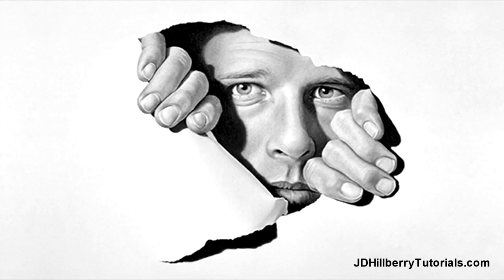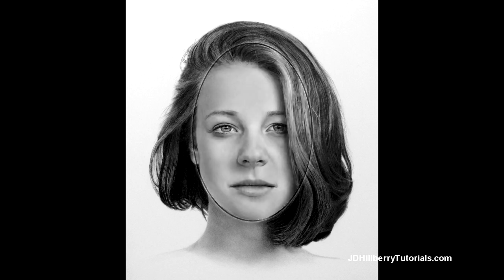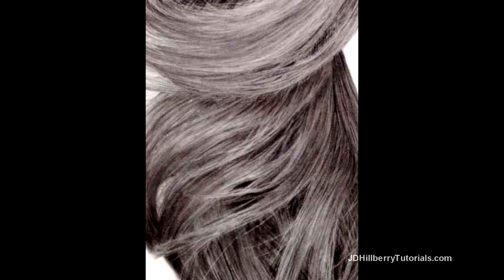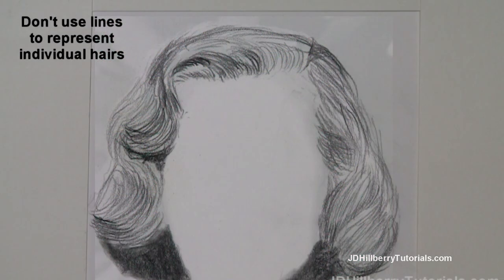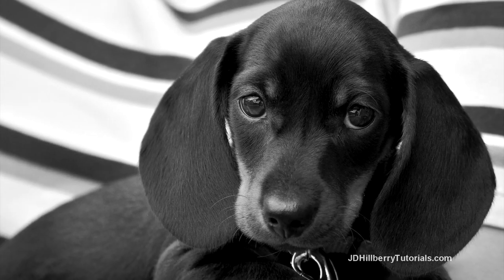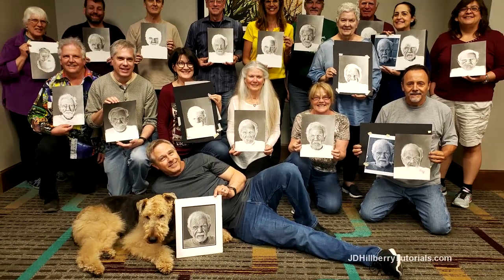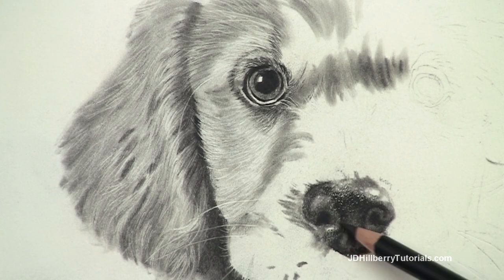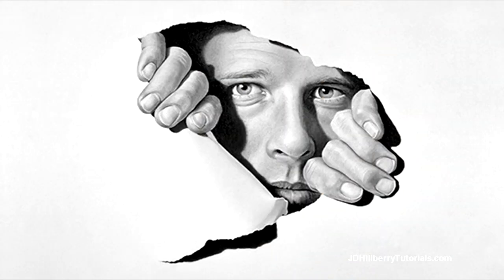Drawing Realistic Looking Fur with Pencils - Tutorial Available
This Pencil Drawing Fur Tutorial is Now Available!!

Drawing realistic animal fur with graphite pencils and charcoal can be difficult, unless you truly understand the texture. In this video you'll learn how you can draw this texture much better simply by thinking about it in a different way. In this short preview you'll see some of the differences and similarities between drawing fur and human hair. Plus, you'll see some of the reference photos you'll be using as you learn everything I know about drawing fur.

This full length drawing tutorial will go into this subject in great detail and you'll follow along step by step as you learn to render many different types of fur using charcoal and graphite pencils.

Click on the link below and scroll to the bottom of the page where you can enter your email address to make sure you don't miss out on the very lowest price for all my video tutorials.